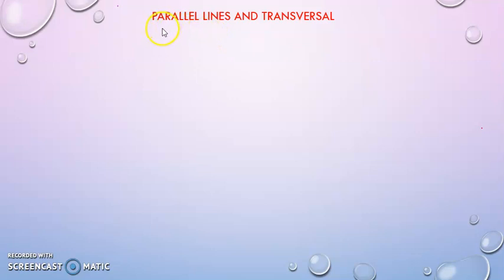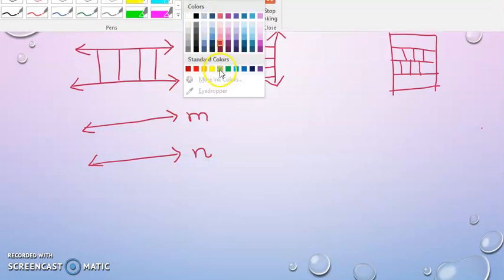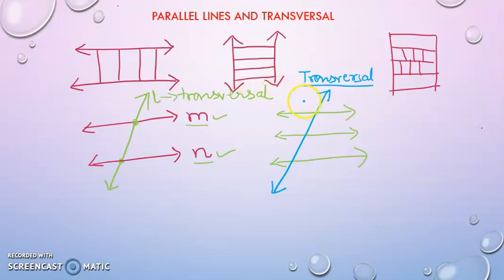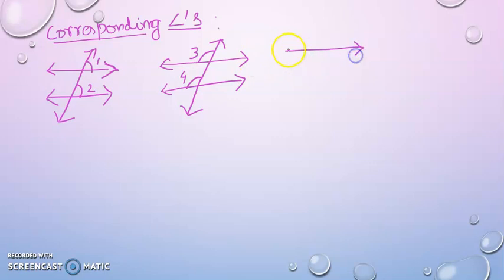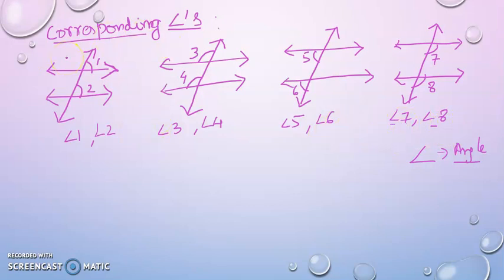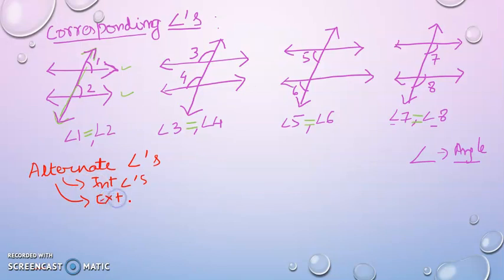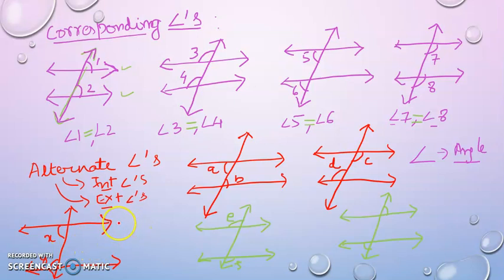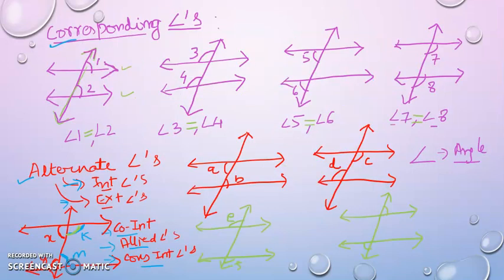NCERT CLASS IX PARALLEL LINES AND TRANSVERSAL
DIFFERENT TYPES OF ANGLES  BETWEEN PARALLEL LINES AND TRANSVERSAL